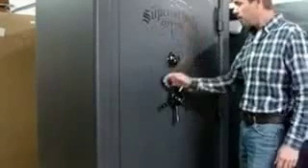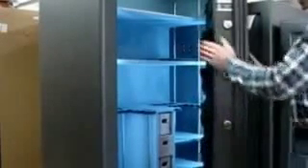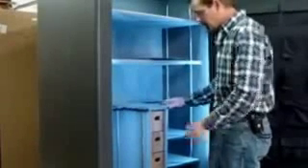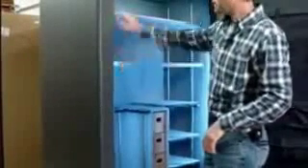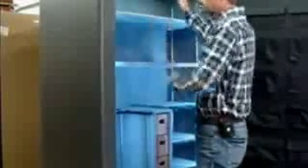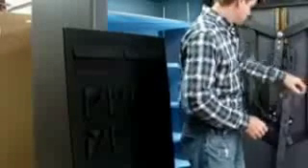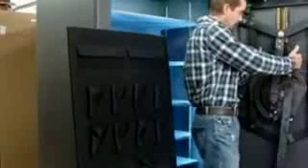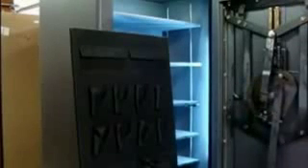Best gun safe reviews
These days, lots of people have firearms, among us. We hold guns for security purpose, but it’ll turn dangerous if someone wrong gets it. Also, you don’t want your children to touch it. You can’t keep the gun at a far place as, you can need it anytime, but you also can’t keep on your desk! Big problem no? Here comes the gun safe to keep your gun safe. It is just not a normal safe. My Best Gun Safe Reviews of 2017 articles will clear all of your confusions.

The gun safe has to come in different size, weight and features also. Even, safes vary from where to keep and the gun size. Gun safes and pistol safes are different from each other. Some safes come with a biometric lock, while some come with digital locks. When you have to keep a single pistol, there is safe for you and bigger safe to keep more guns. These gun safes are the most secured safe and tougher than anything. You can also keep your valuables in it. So, gun safes have multi-purpose using option. If you have a gun, then you should buy a gun safe for both security and safety. Here, my gun safe reviews will make your searching much easy.